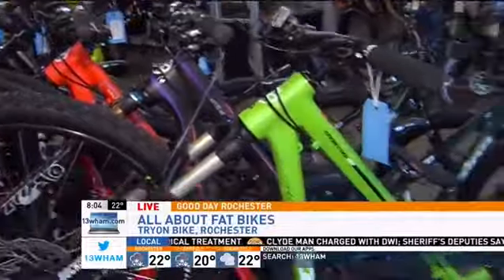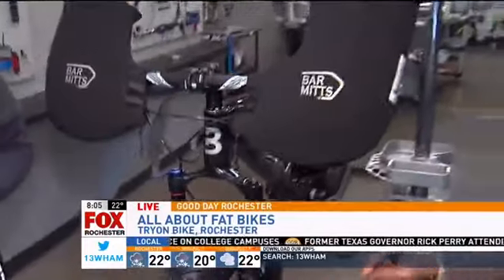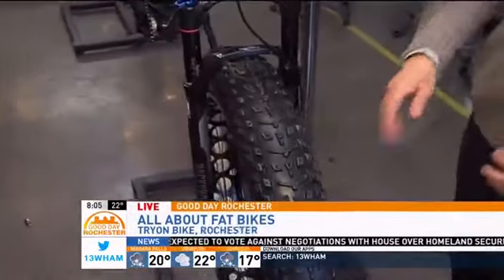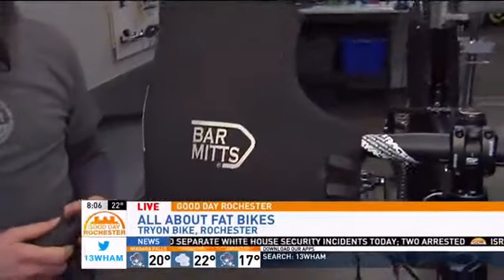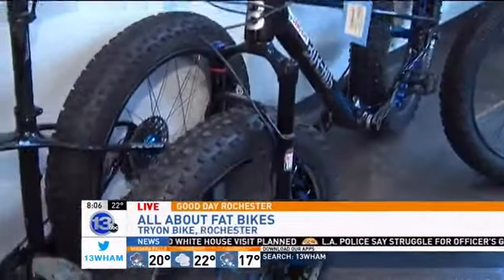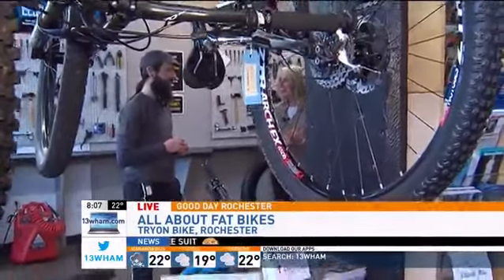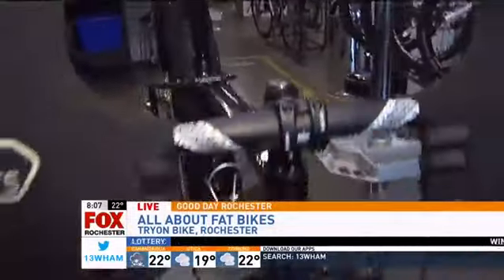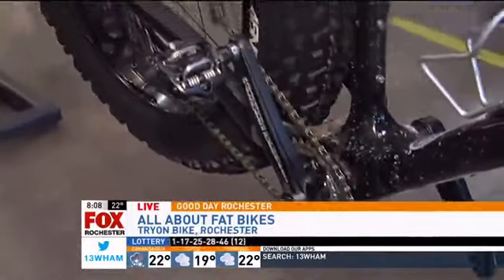'Fat Bikes' - Pt. 1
Just because we've had our fair share of winter weather, that doesn't mean you have to stop riding your bicycle. Jen is live at Tryon Bike in Rochester, where they're introducing us to "Fat Bikes."
For part two, click here.